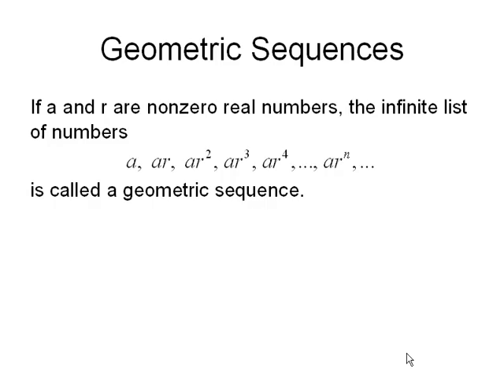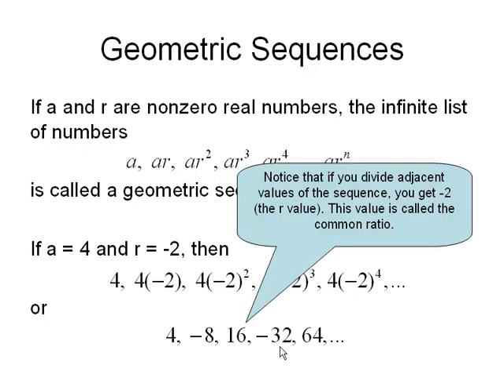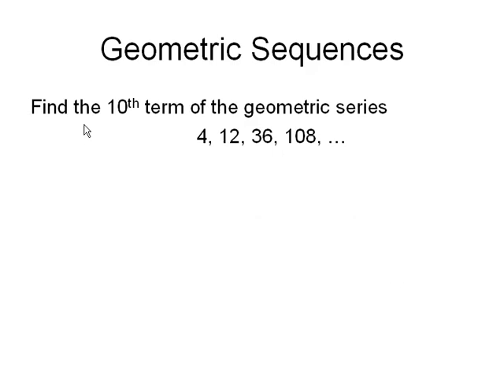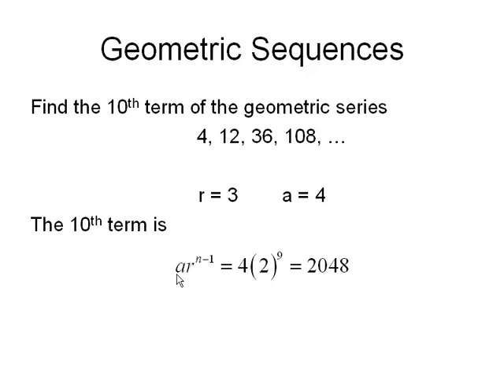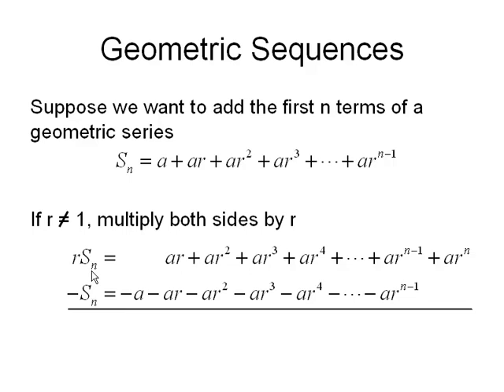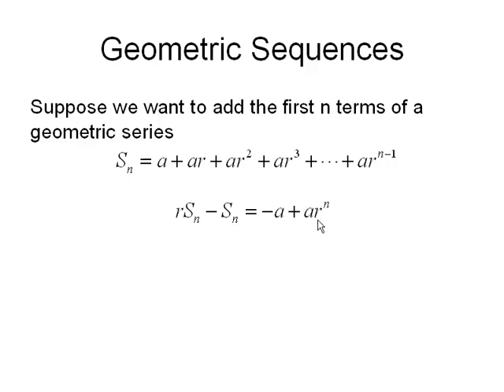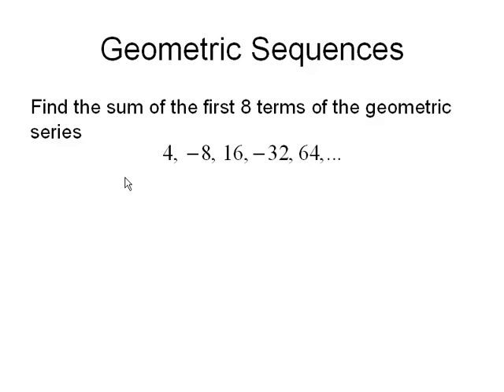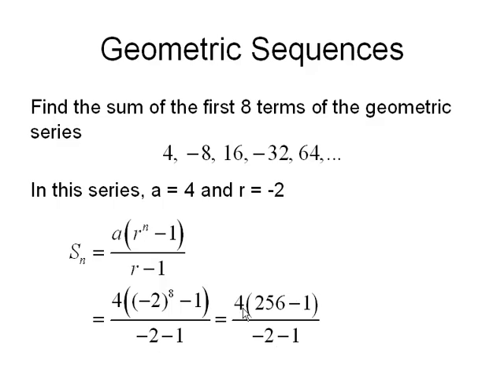Geometric Sequences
This video defines a geometric sequence and the formula for finding the sum of a geometric sequence.